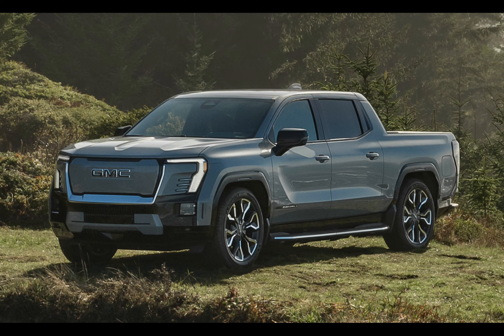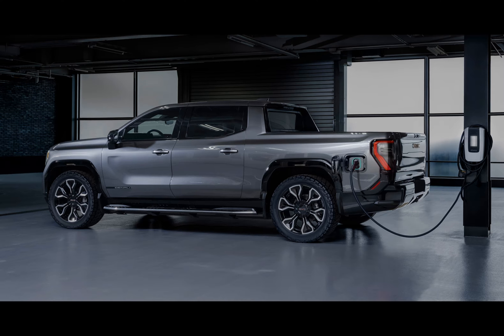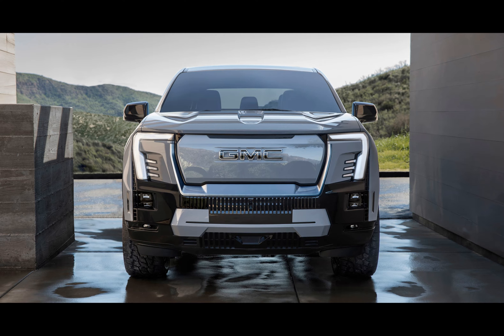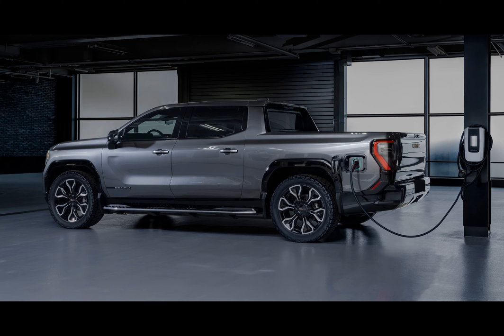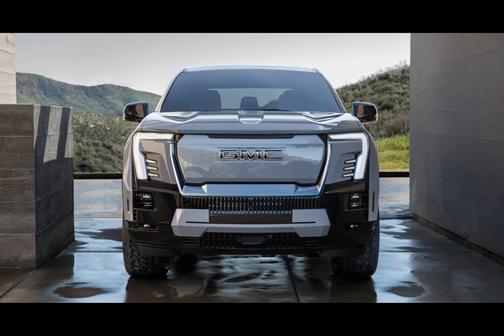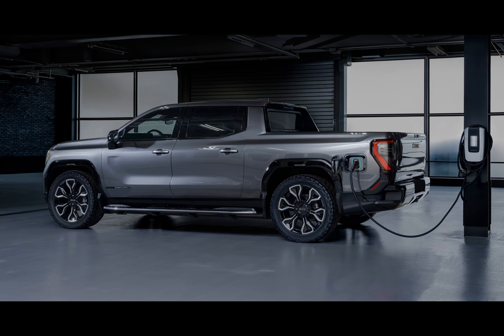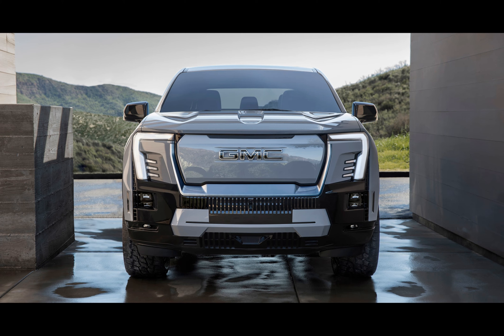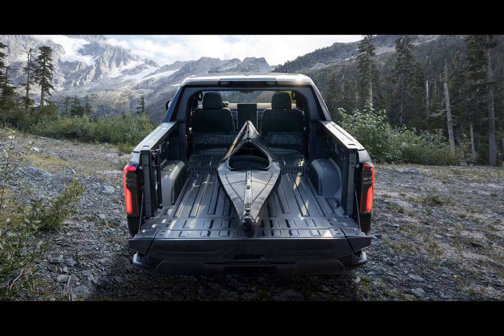GMC Sierra EV Denali Edition 1 gets more range and more towing capacity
Ever wondered what's new with the much-anticipated 2024 GMC Sierra EV Denali Edition 1? Well, there are some exciting improvements to share! This electric beast is now expected to offer a whopping 440 miles of range, increasing from its earlier estimated 400 miles. That's enough juice to take you on a road trip across multiple states!